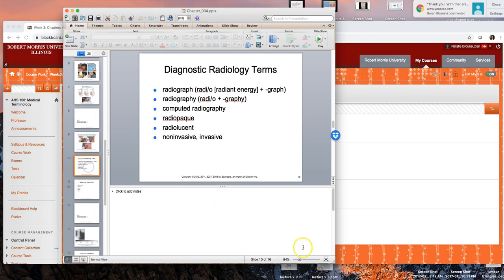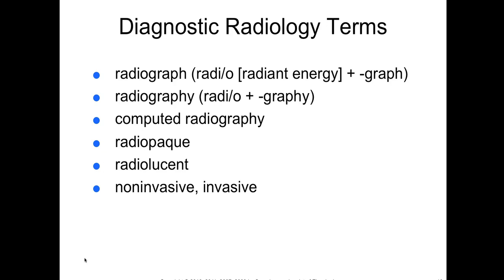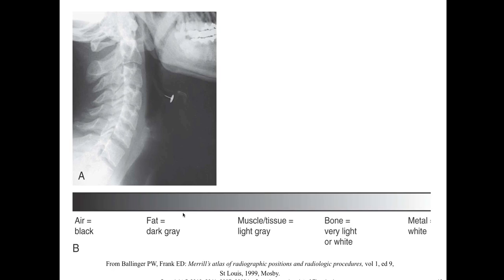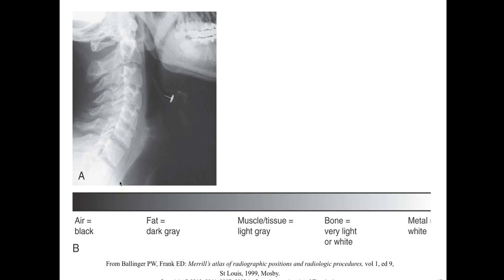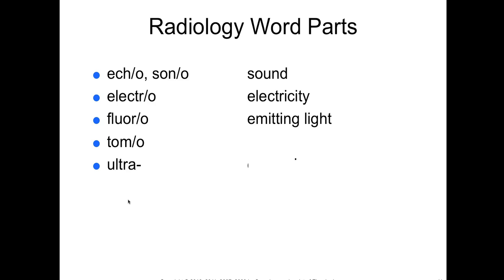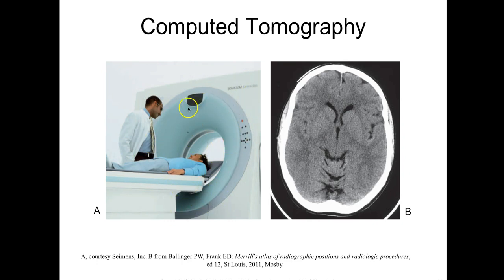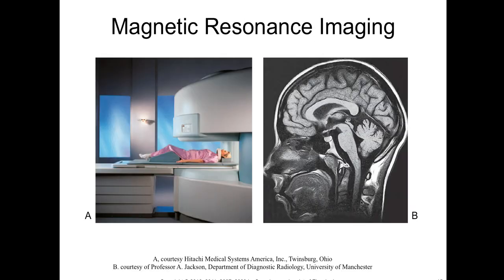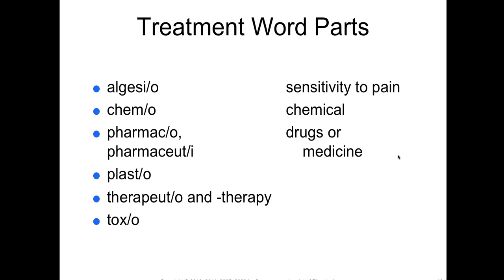Chapter 4 Screencast Med Term Diagnostic Procedures & Therapeutic Interventions